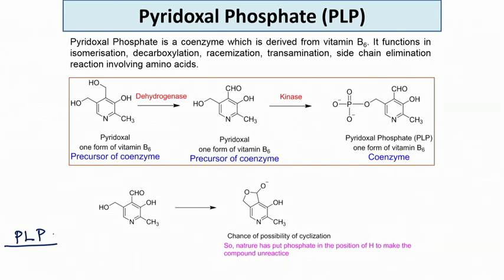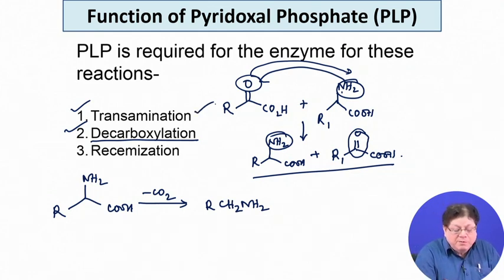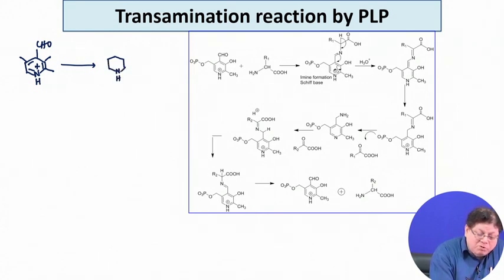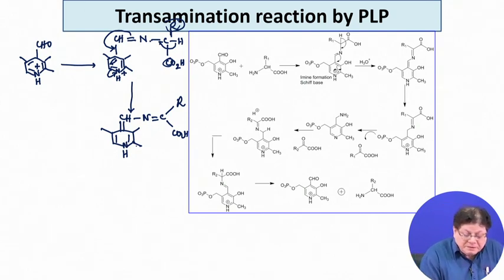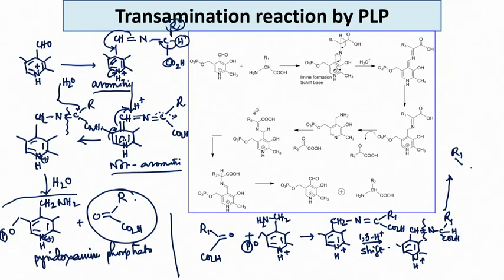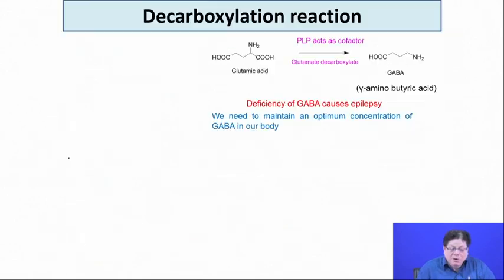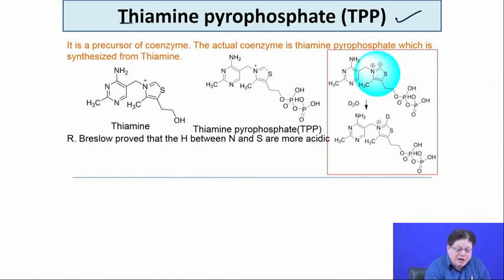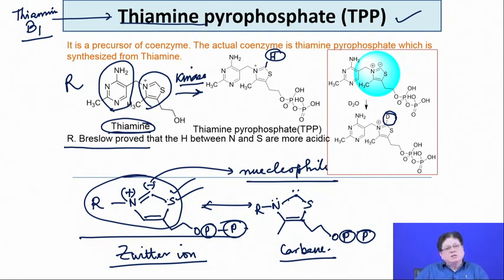Lecture 36 : Chemistry of cofactors/coenzymes (Contd.)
Chemistry of Pyridoxal Phosphate (PLP) - a coenzyme derived from vitamin B6, function of PLP in different biochemical reactions, Introduction of Thiamine Pyrophosphate- a coenzyme derived from  Thiamine (vitamin B1)